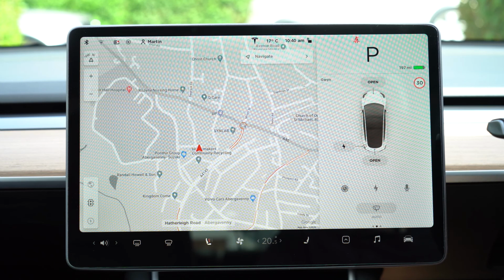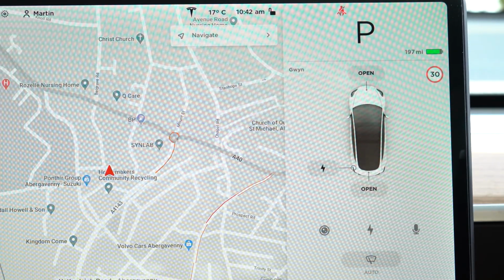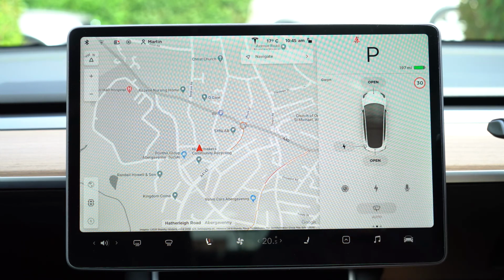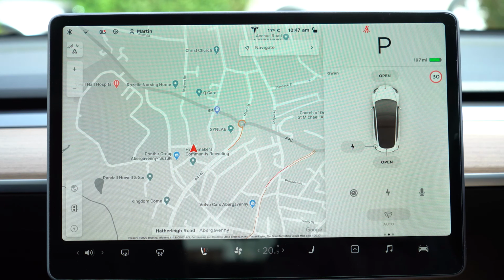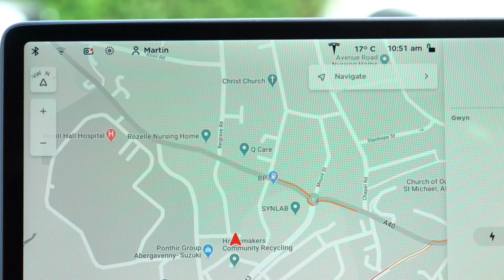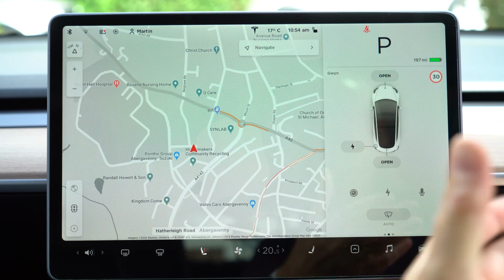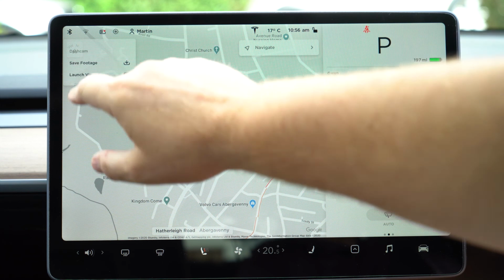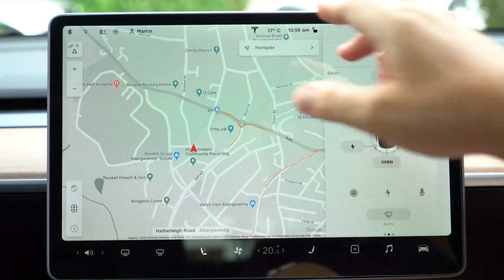Tesla M3 UI in-depth review 2020 (Part 1)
First of  a 4 part series reviewing every function of the Tesla Model 3 user interface.

share.octopus.energy/brass-otter-565

Thank you. Martin